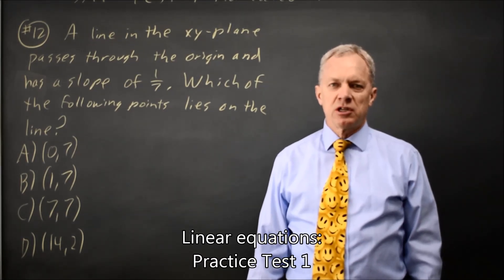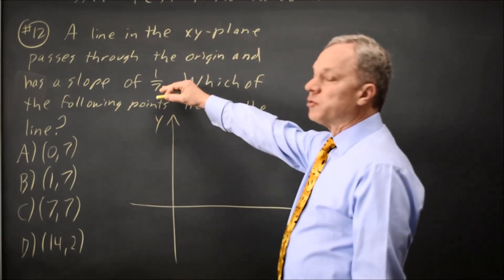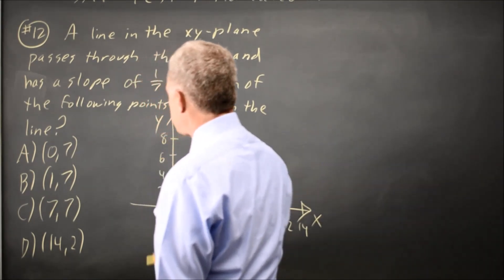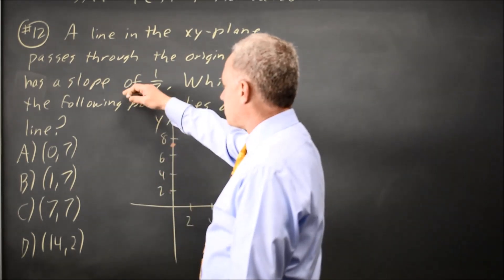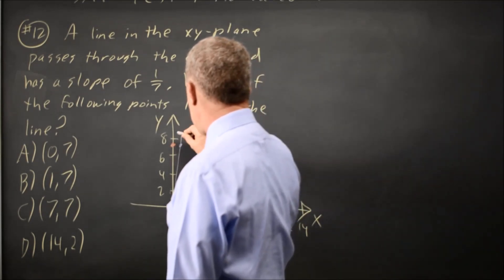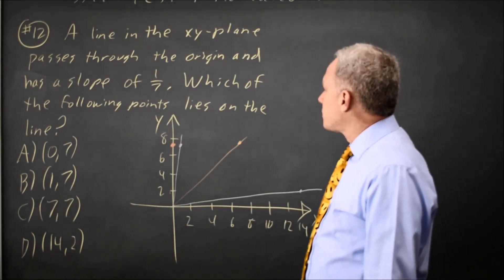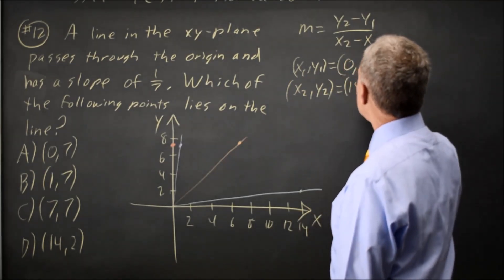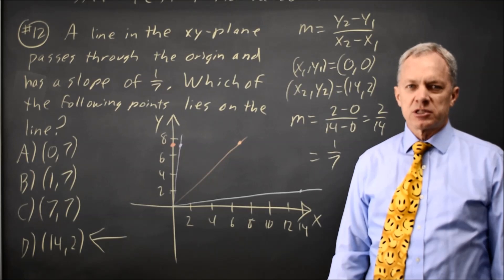SAT Test 1: Slope - question #3-12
A line in the xy-plane passes through the origin and has a slope of 1/7. Which of the following points lies on the line?